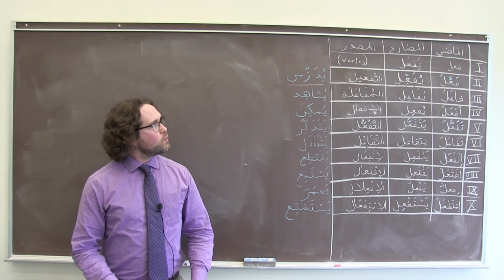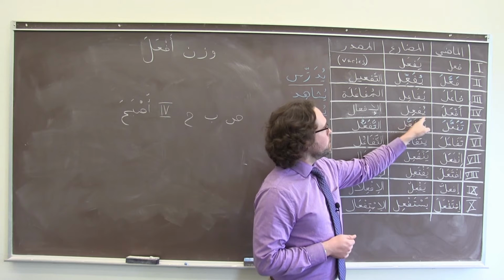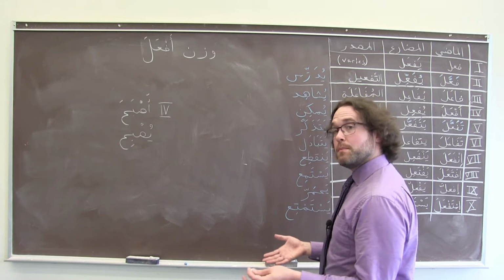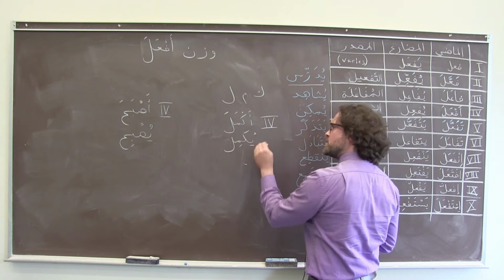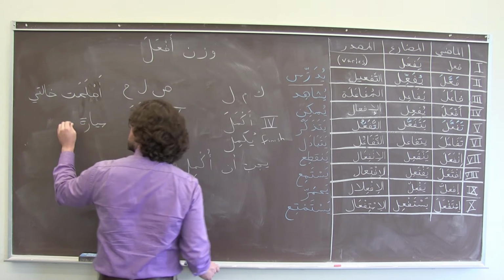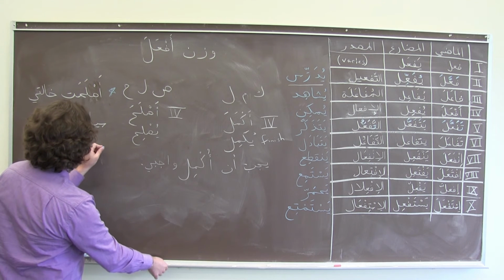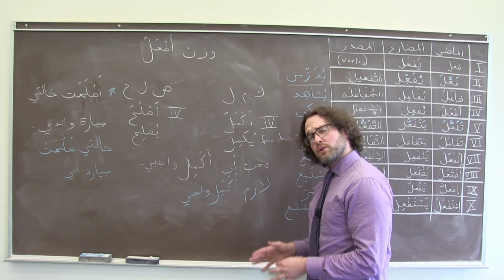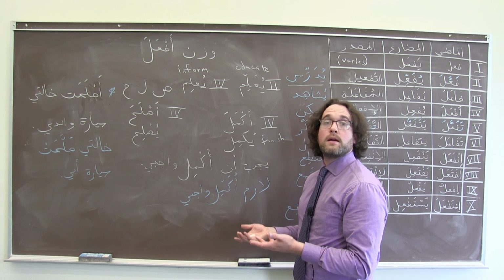3 Wazn IV final